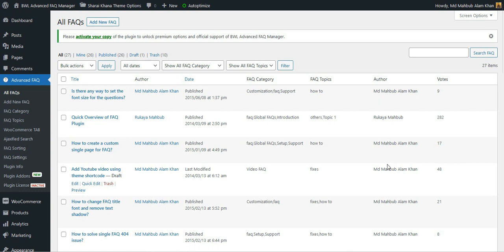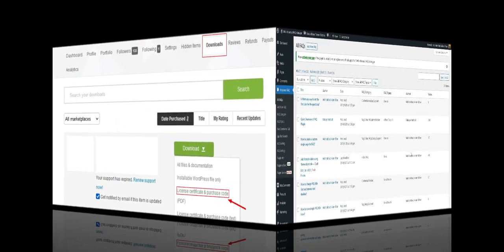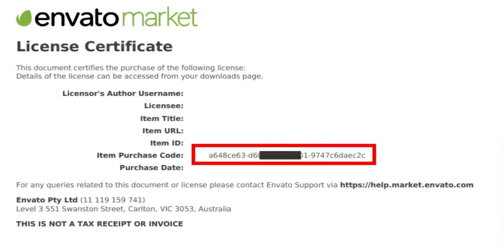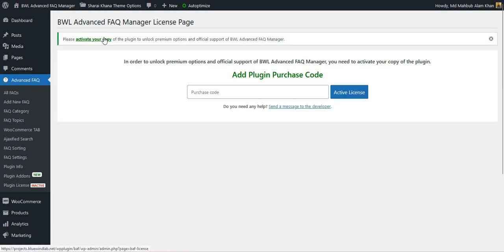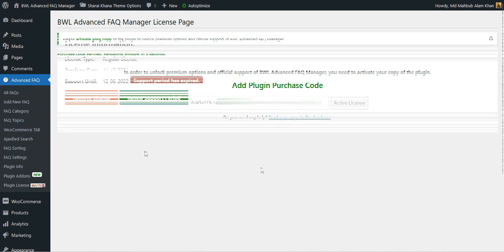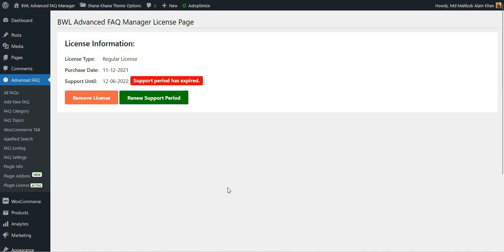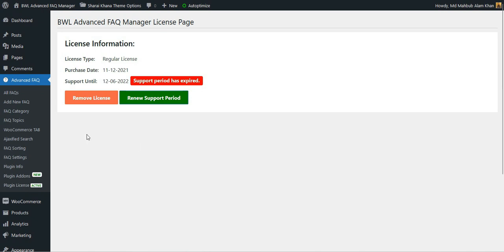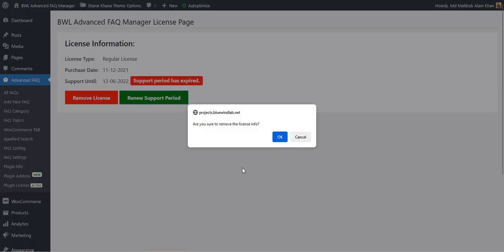How To Activate BWL Advanced FAQ Manager License | WordPress Plugin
The following video tutorial demonstrates a step-by-step process to activate BWL Advanced FAQ Manager WordPress plugin license. It will take only two minutes to activate the plugin license and enjoy all the premium features and official support.